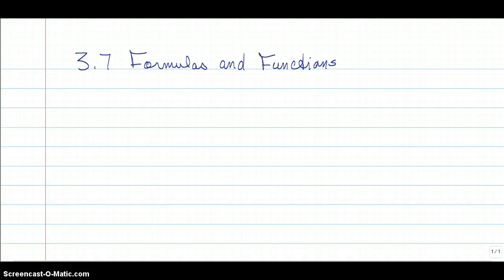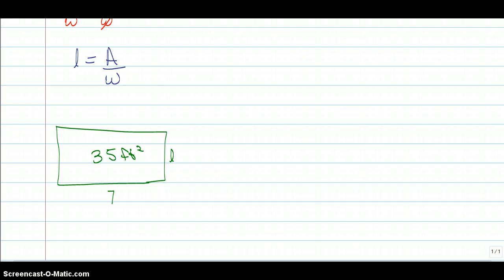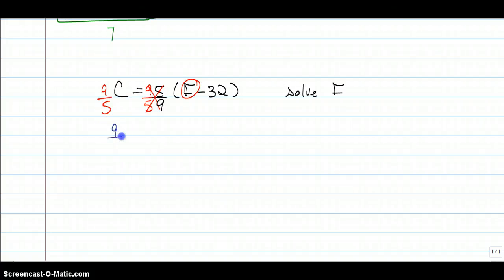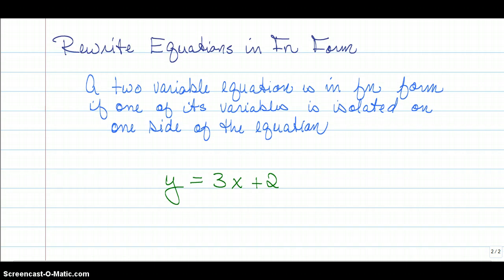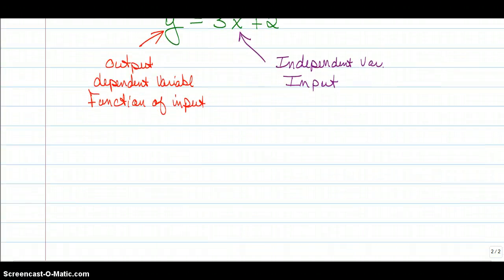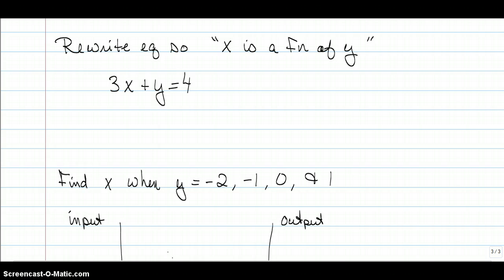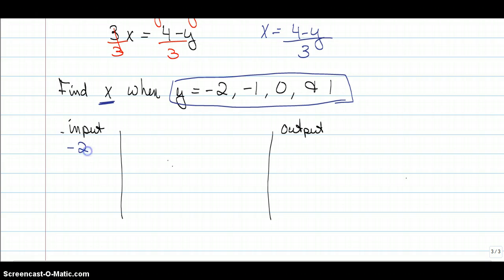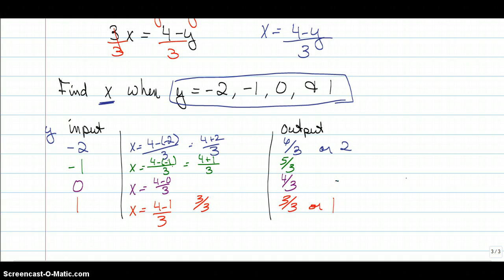3.7 Formulas and Functions